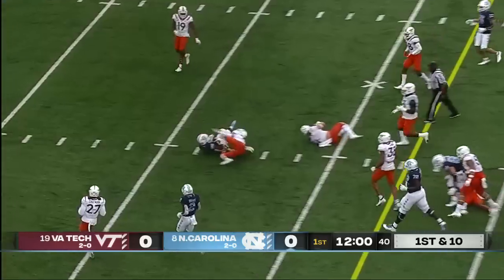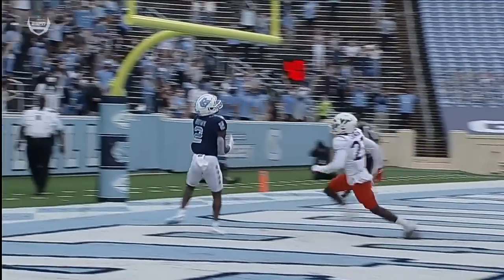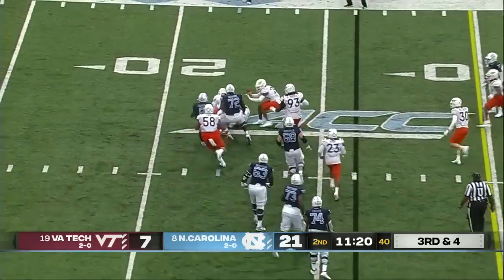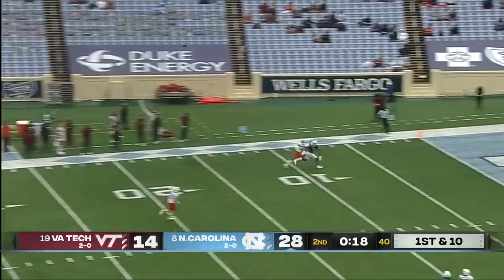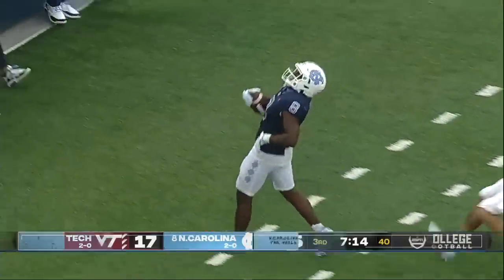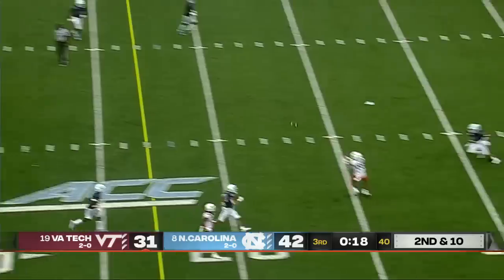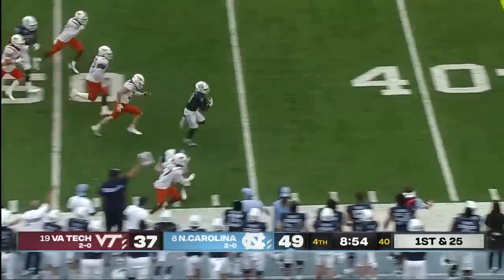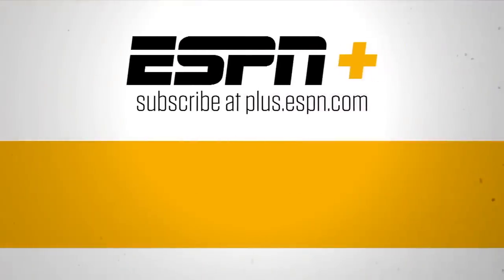Virginia Tech Hokies vs. North Carolina Tar Heels | 2020 College Football Highlights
Check out highlights as the No. 19 Virginia Tech Hokies take on the No. 8 North Carolina Tar Heels in Week 6 of the 2020 College Football season.